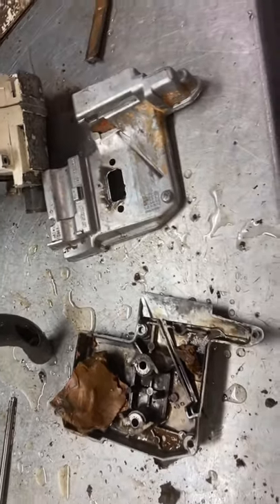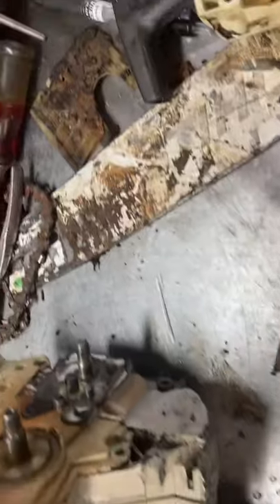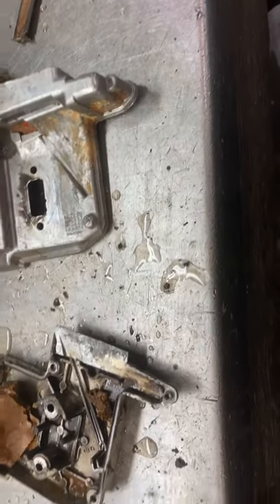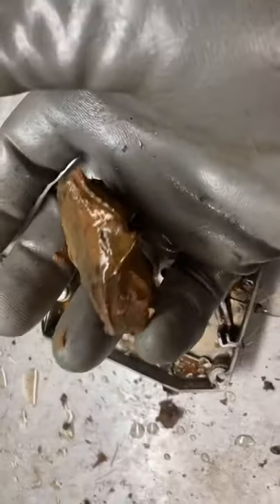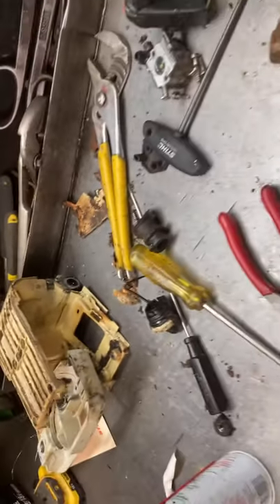# 3 West Coast Muscle Saws The Chain Saw Guy Raises a MS 200 T from The Dead